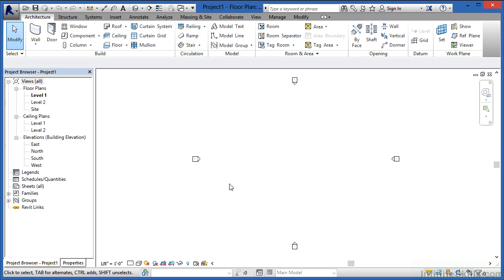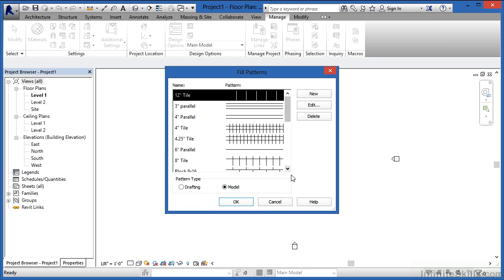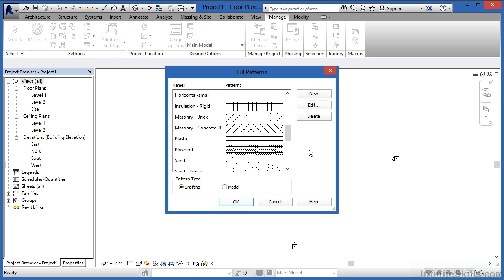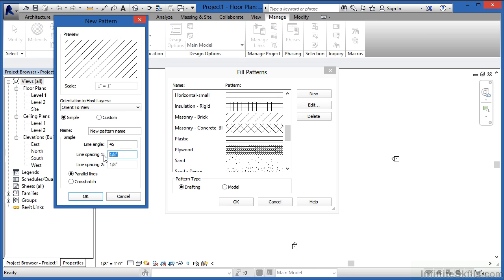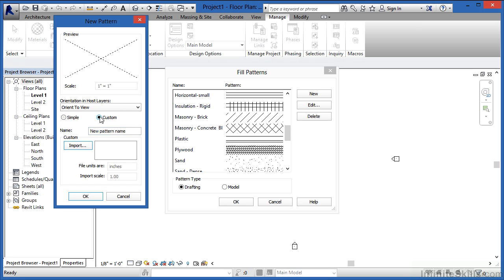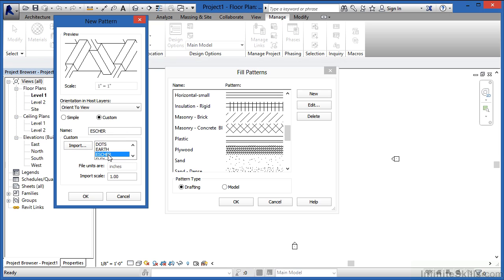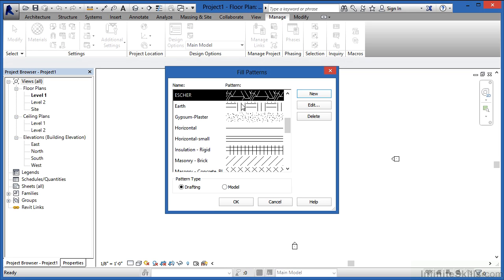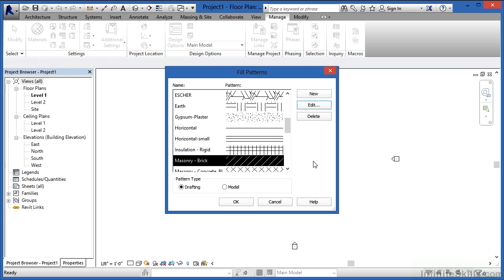03 14 Fill Patterns